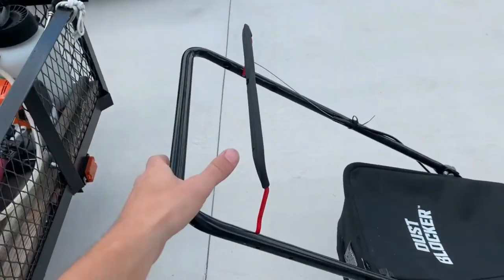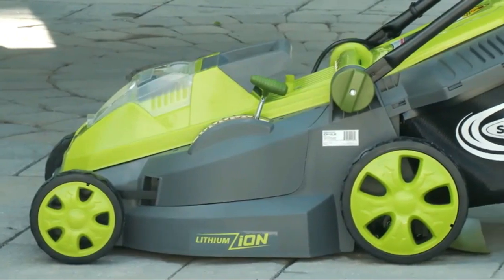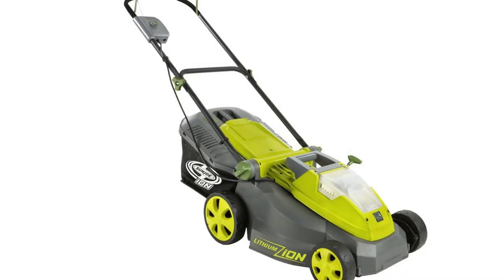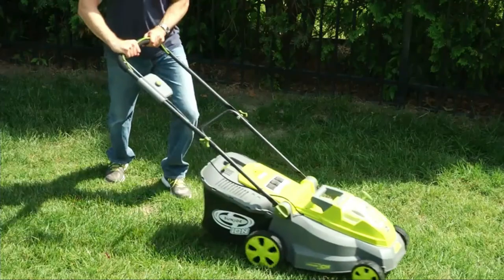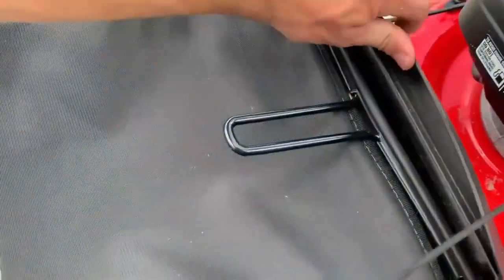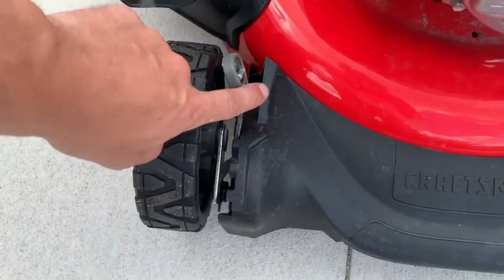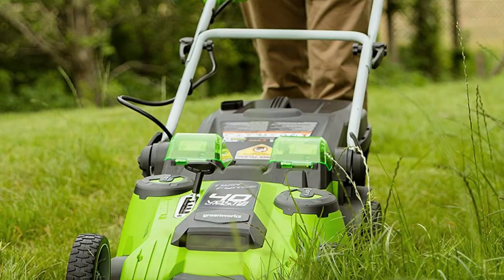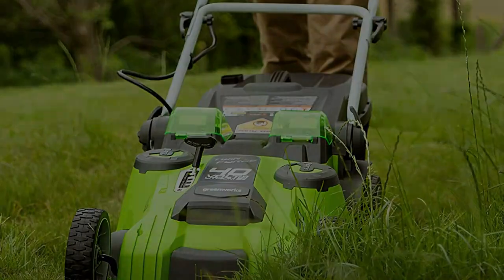Best Lawn Mower For Picking Up Leaves of 2024 [Updated]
Are you thinking of buying the Best Lawn Mower For Picking Up Leaves ? Then the video will let you know what is the Best Lawn Mower For Picking Up Leaves  on the market right now.

👉1 –
👉2 –
👉3 –
👉4 –
👉5 –

Our expert teams have done rigorous research on existing products. Plus, spending hundreds of hours on the market and eventually brought these top-notch 5 Best Lawn Mower For Picking Up Leaves .

Initially, they have worked with tons of traditional  Best Lawn Mower For Picking Up Leaves . However, finally, they narrow down the list with the five top-notch products by considering the design, features, usability, and overall performance.

To provide you the Best Lawn Mower For Picking Up Leaves , our team never forgets to check the record of the manufactures. That’s how we have chosen the Best Lawn Mower For Picking Up Leaves  that you can rely on. Let’s dive into the video reviews to get your best desire products.